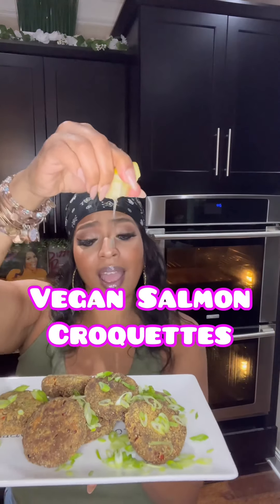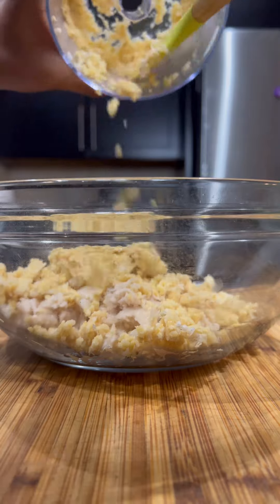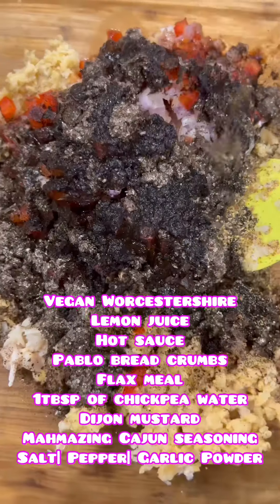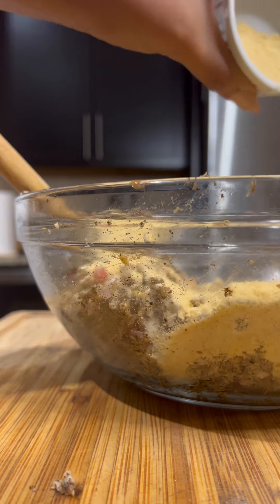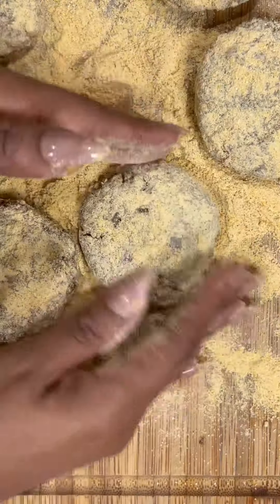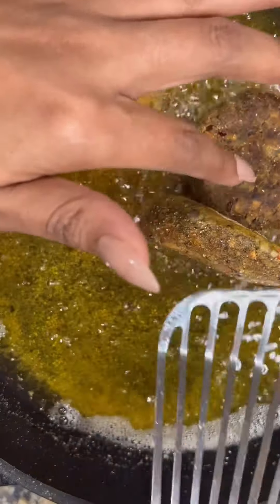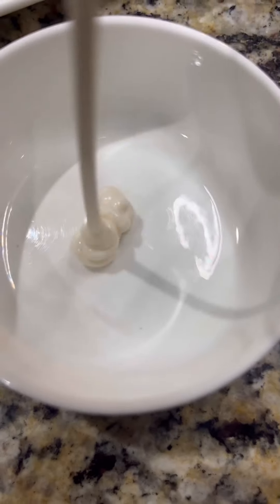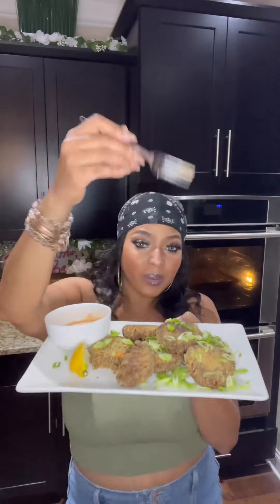Vegan Salmon Croquettes Recipe!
I was introduced to these country /  soul food/ diner classic dish when I was younger 🤫 i remember my sister would pick the little bones from the can ans removed the skin. I remember it beinf one od favoeotw things to sneak and eat while I would visit for rhe summer.

Is it Salmon Patties, Salmon Croquettes, or Salmon Cakes? Either way these are made out of Chickpeas and Jackfruit and easily the best thing you’ve ate in while. Now the real question is, are you serving this up with rice or grits?

More of me on IG @ Cookingwithjoya